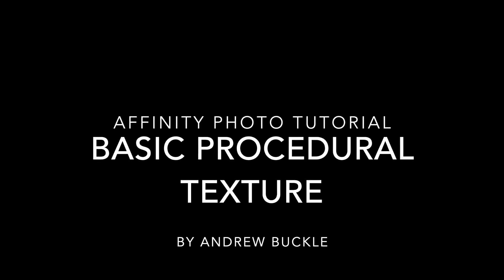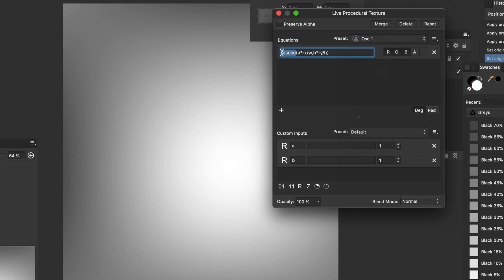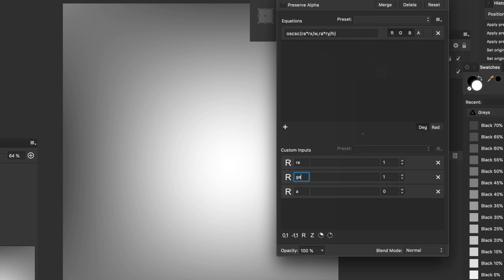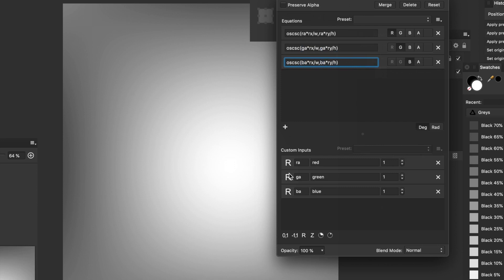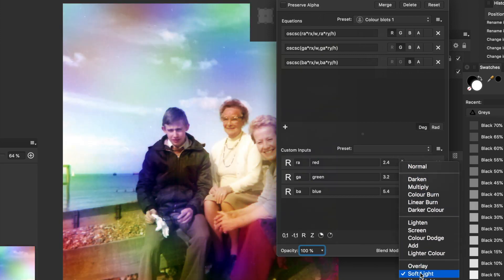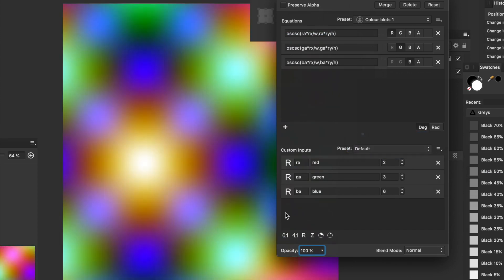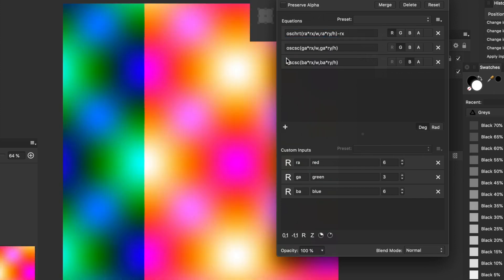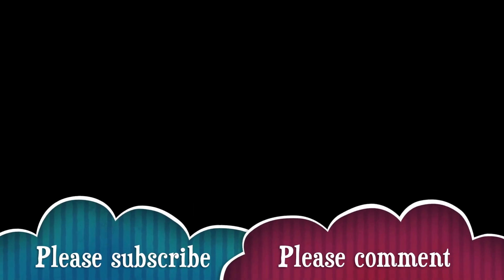How To Use Procedural Texture Filter in Affinity Photo For Beginners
Quick guide to  'procedural texture' filter in Affinity Photo - create all kinds of super colorful effects using various functions. How to create presets, settings, etc - a super amazing guide to many of the features of the procedural texture effect

0:00 Intro to the procedural texture filter video
0:11 Filters
0:30 Live filter layers
0:49 Presets
1:02 Relative values
2:08 Custom inputs
3:01 Add equations
3:57 Create presets
5:10 Create presets for inputs
6:28 Harmonic functions